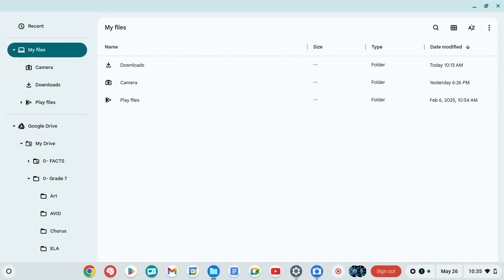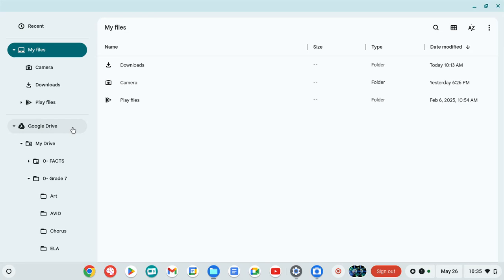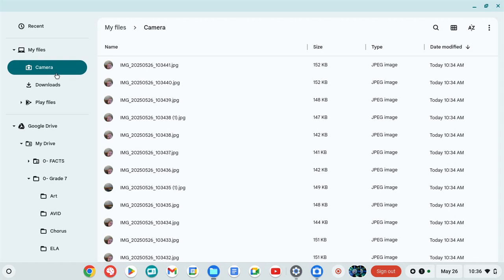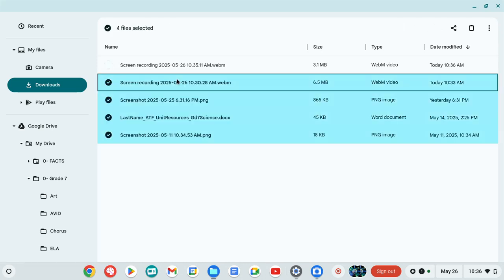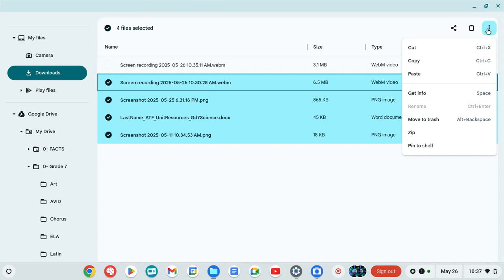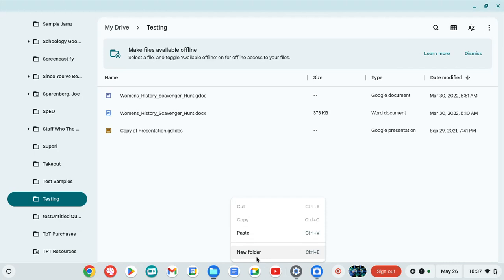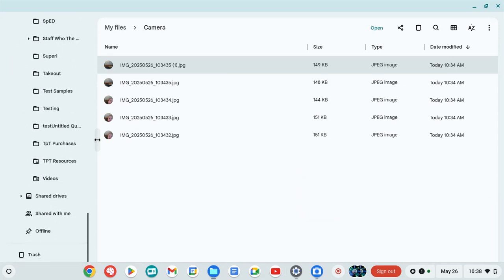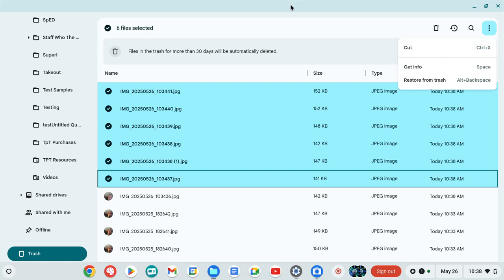Managing Your Chromebook Local Files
Organizing Your Local Files As We Prepare To Turn in Devices for the School Year